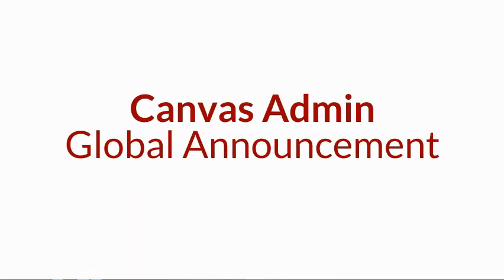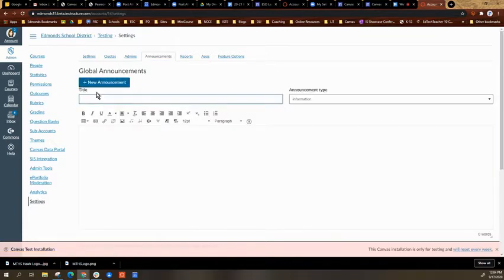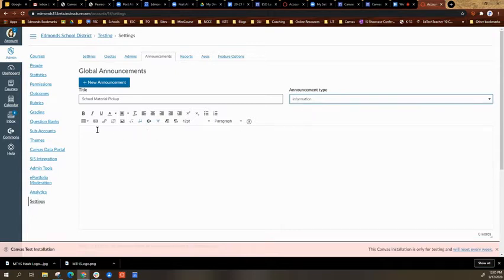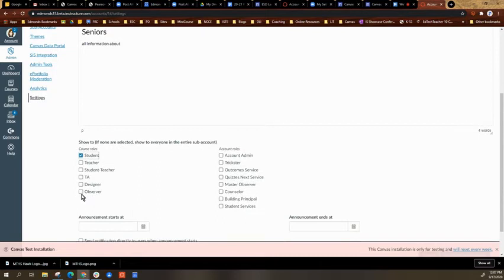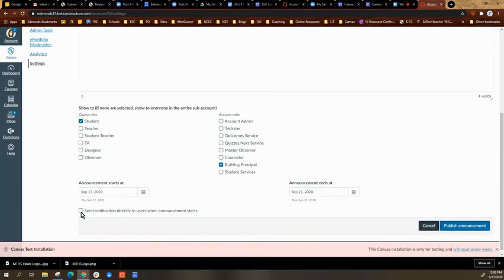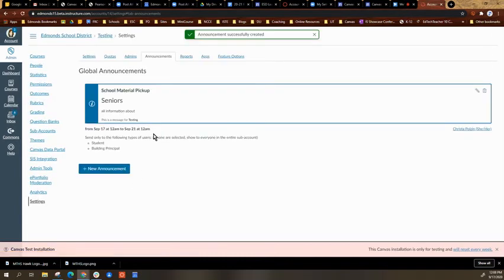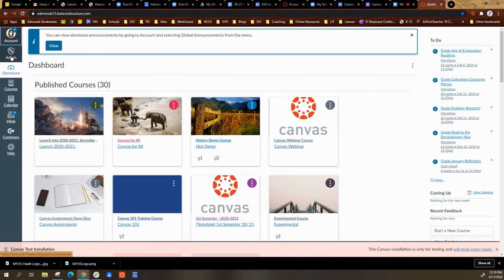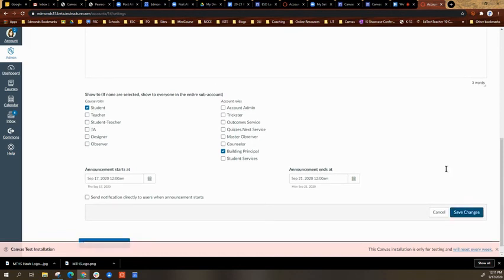Canvas Admin Global Announcement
How to create a global announcement with the Admin Building Principle role